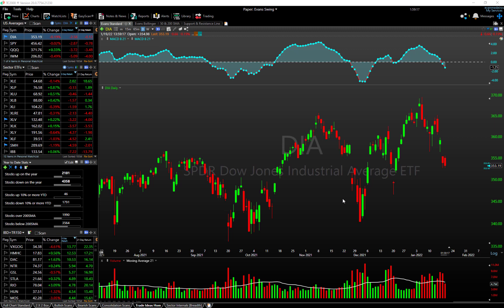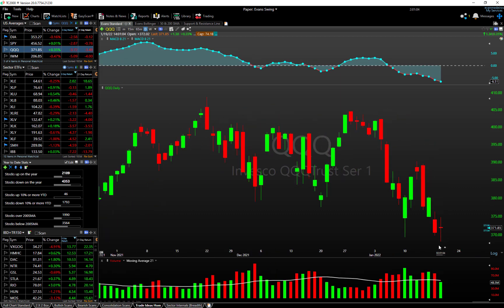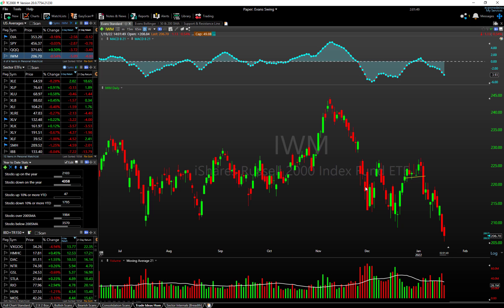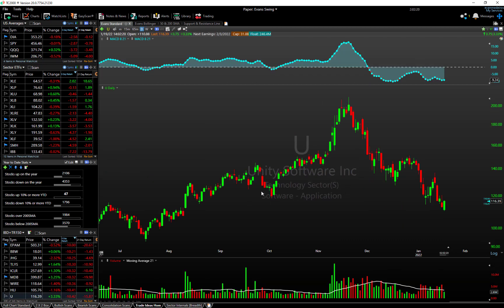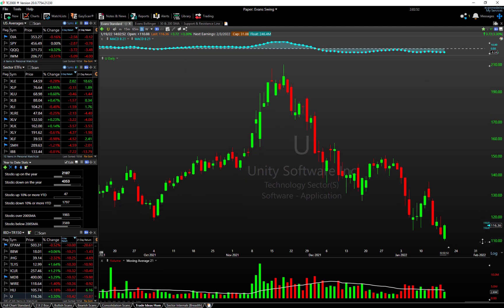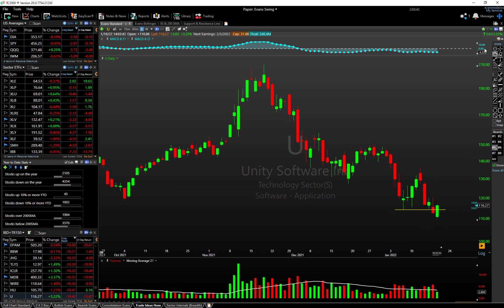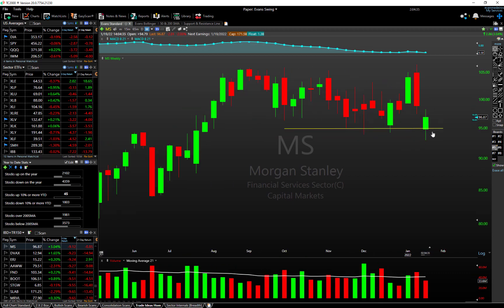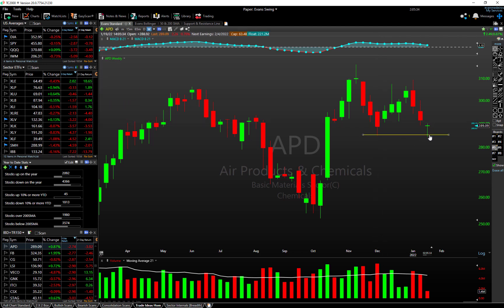Swing Trade Ideas for January 19, 2021 - Scanning for technical reversal setups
Download the scans used in this video from our Worden TC2000 store and if you're not a Worden customer try the charting platform with our referral link to get available discounts

The Trade Risk and IBD have partnered up allowing me to showcase setups from their premium stock lists just like you saw in this video. You can get access to their Leaderboard research platform and stock lists at those links.

Stock market swing trade ideas for Wednesday, January 19, 2022. Stocks are chosen based on their long-term technical and growth outlooks and short-term price action patterns.

TECHNICAL TRADE SETUPS
QQQ - Nasdaq 100
U - Unity Software
MS - Morgan Stanley
APD - Air Products & Chemicals

This video is intended for informational and educational purposes only and does not constitute investment advice. The Trade Risk LLC is not an investment advisory service, registered financial advisor, or registered broker-dealer. The risk of trading in securities markets can be substantial. The Trade Risk may hold positions in the securities discussed in this video. You are responsible for your own financial decisions. Please review The Trade Risk’s disclaimer which applies to the contents of this video.